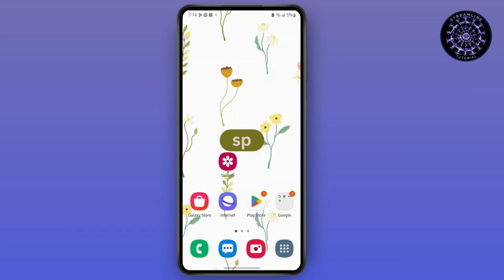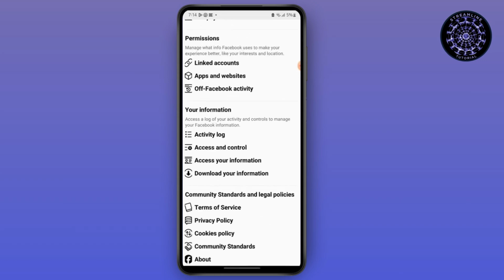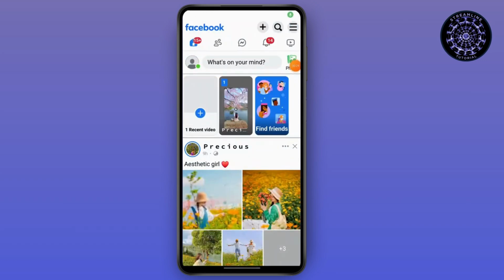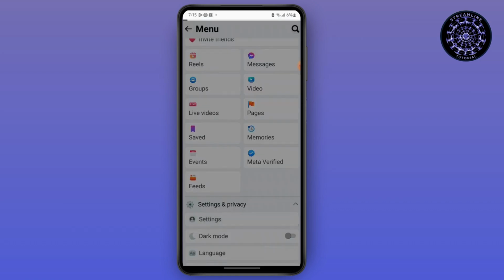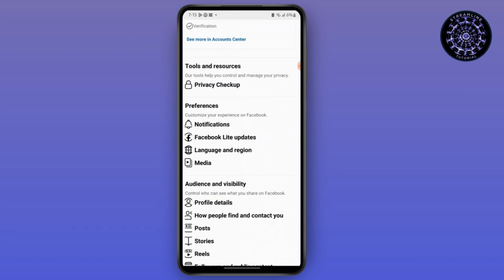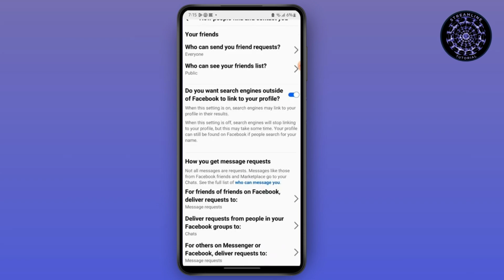How to Remove Email Address on Facebook: Delete Email in Facebook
What You'll Learn:

Steps to delete your primary email on Facebook
Managing your Facebook account settings securely
Timestamps:
00:05 How to remove an email address on Facebook
00:25 How to delete email in Facebook settings
00:40 Updating your Facebook email address
00:55 Adding or changing your email on Facebook